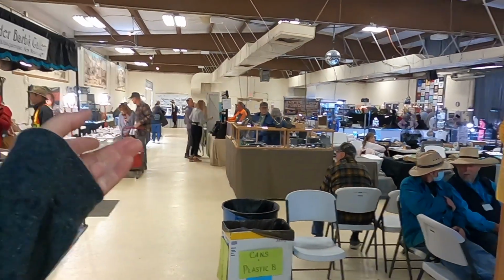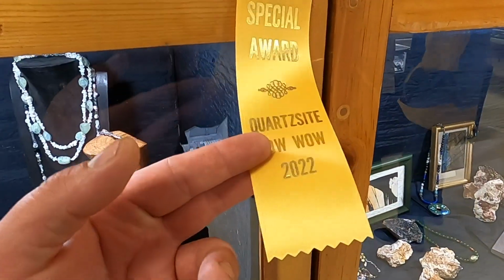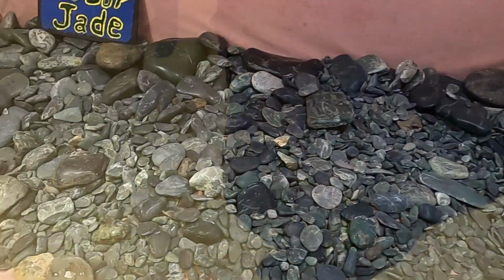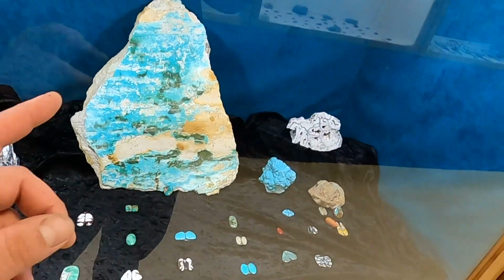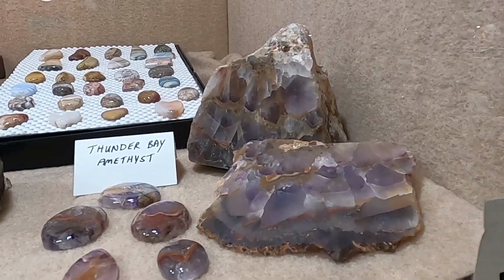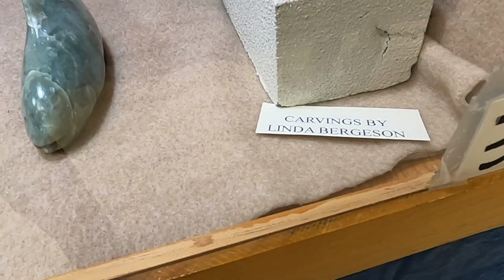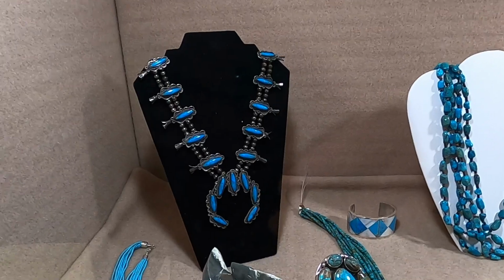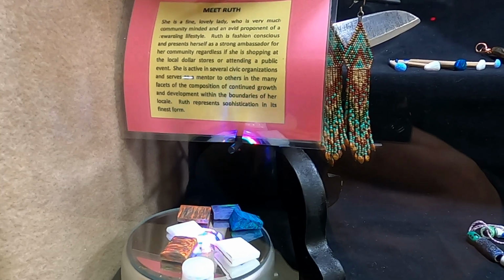Quartzite Powwow Gem & Mineral Show Award Winning Showcases